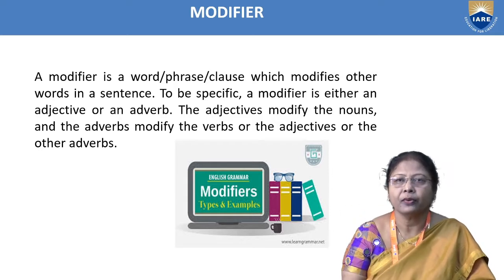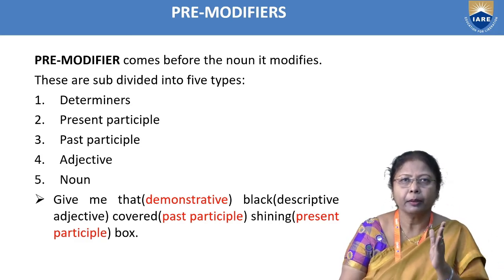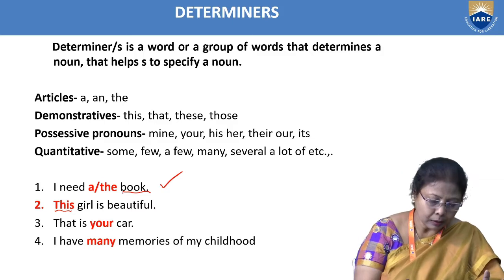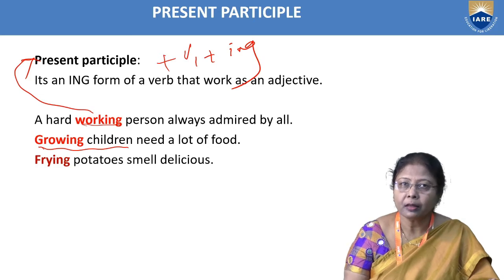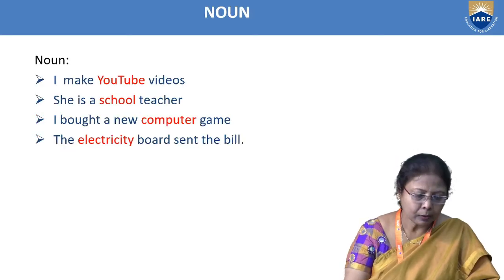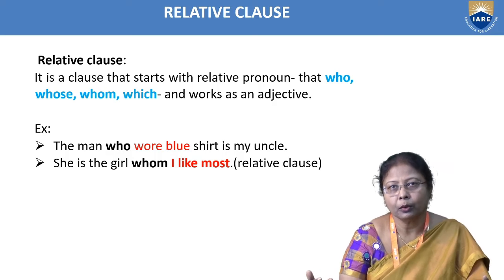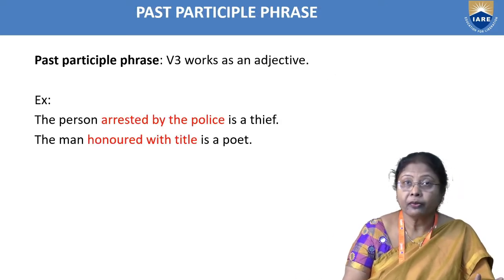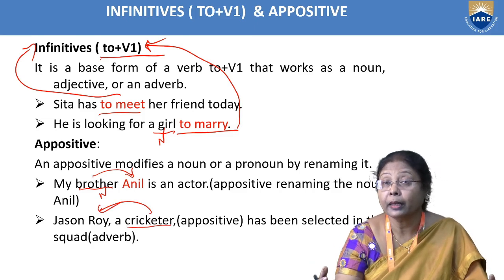Modifiers by Ms P B Esther Rani | Department of English | IARE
Telangana, India.